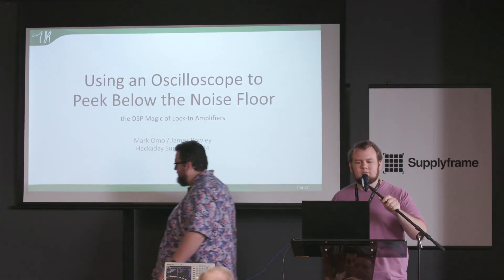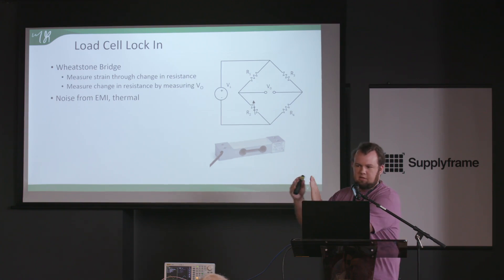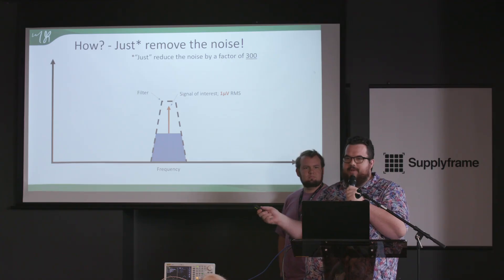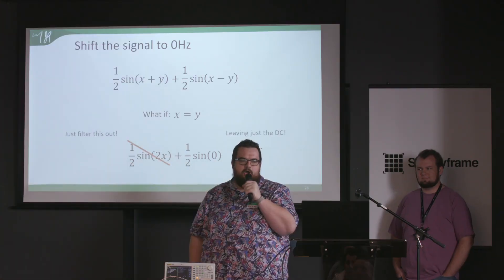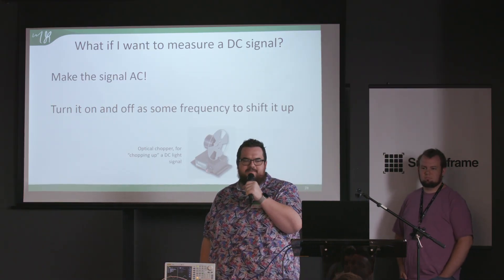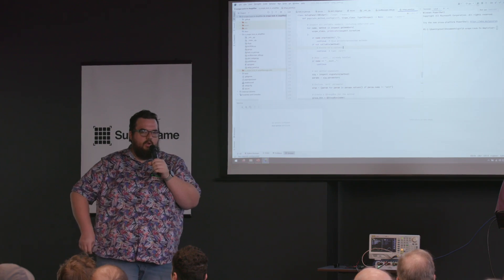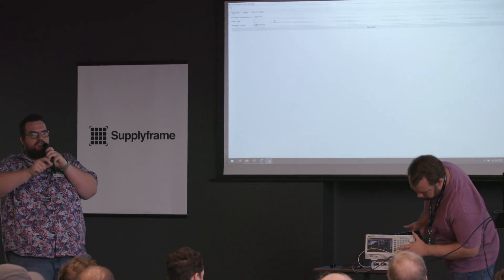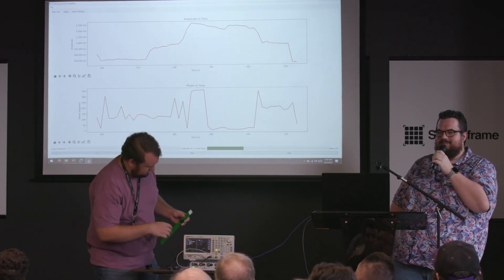Supercon 2024: James Rowley and Mark Omo - Using an Oscilloscope to Peek Below the Noise Floor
This talk explores the DSP magic that allows lock-in amplifiers to detect signals hidden below the noise floor. Learn how to use your oscilloscope as a lock-in amplifier, enabling a low-cost entry point to these niche instruments.